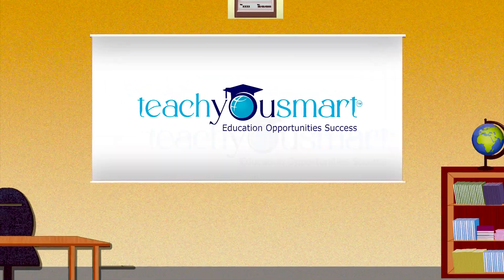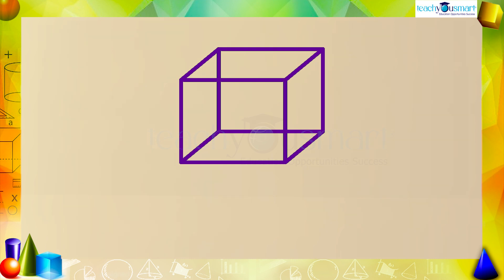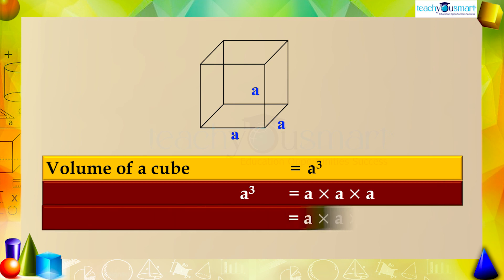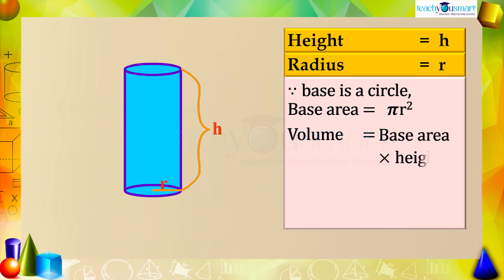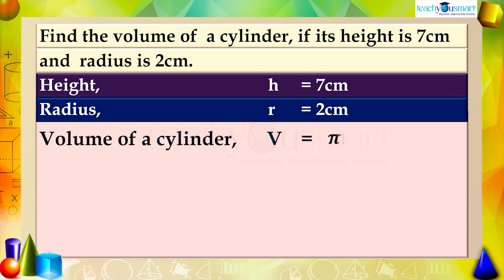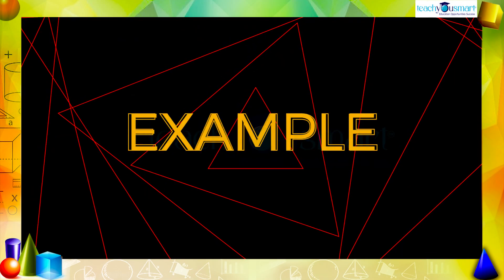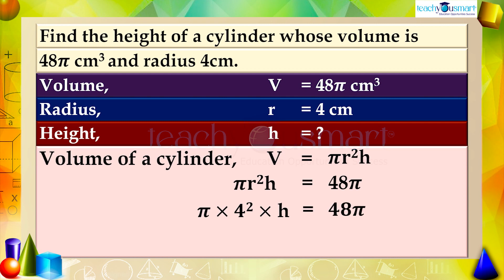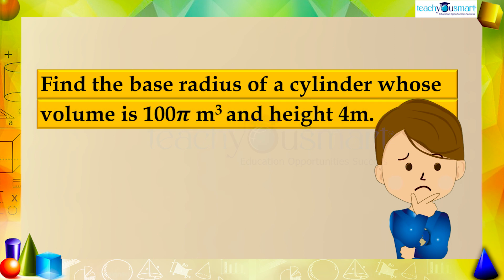Mensuration - Volume Of A Cylinder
@Teachyousmart   explains how to find the volume of a cube with the help of an activity.